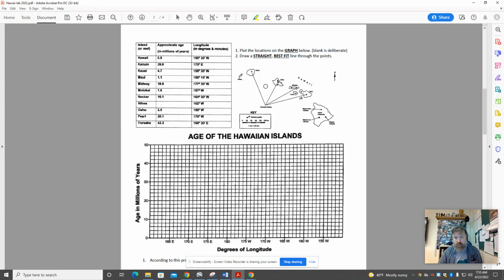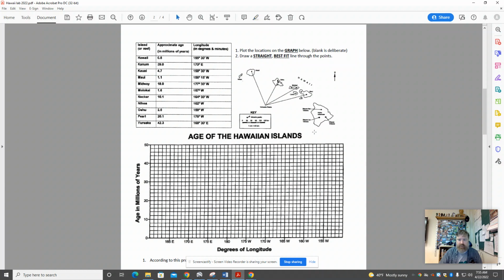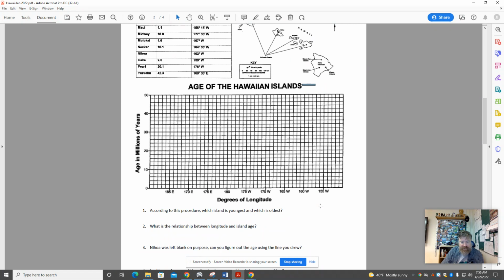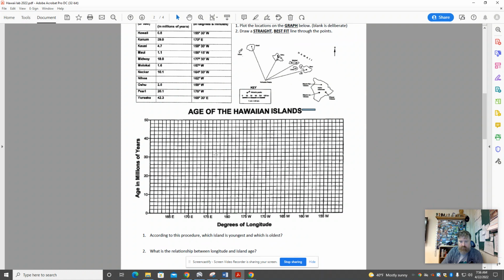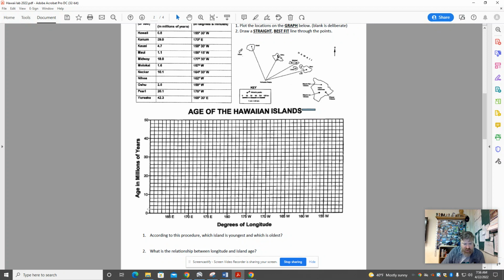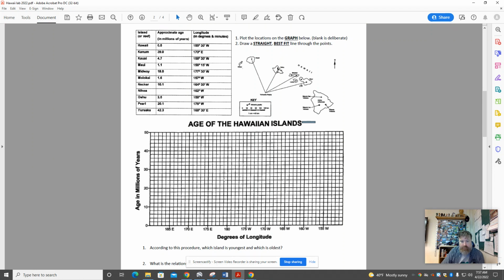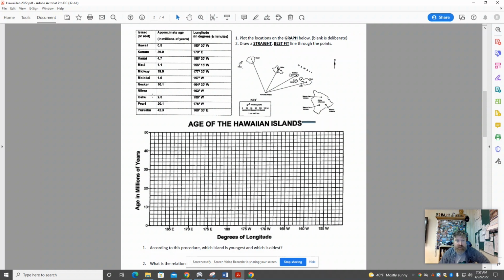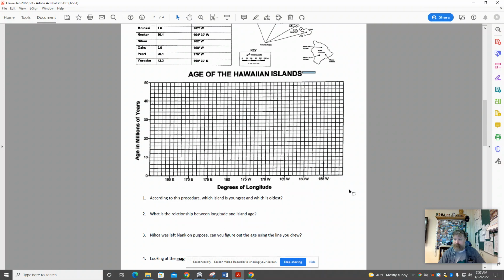Hawaii Graph How to